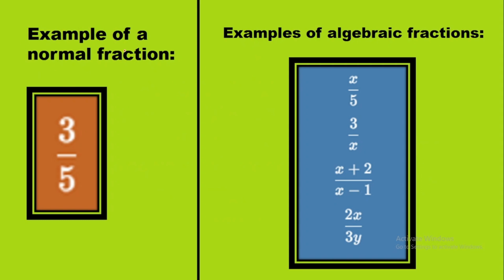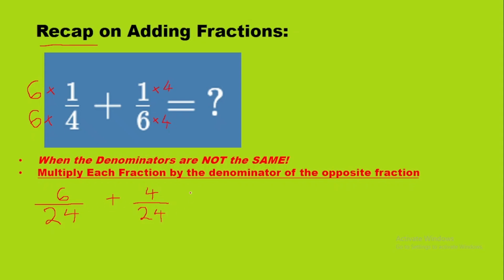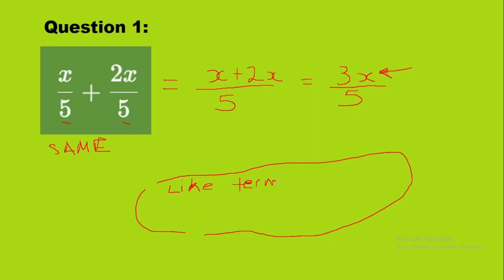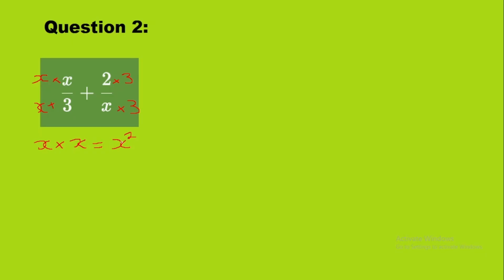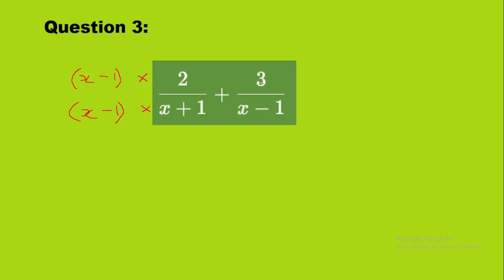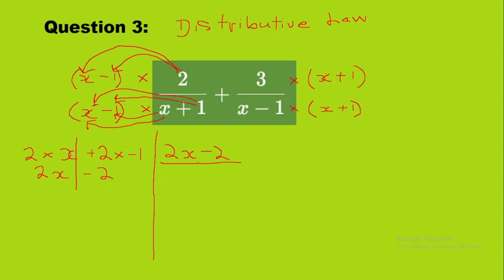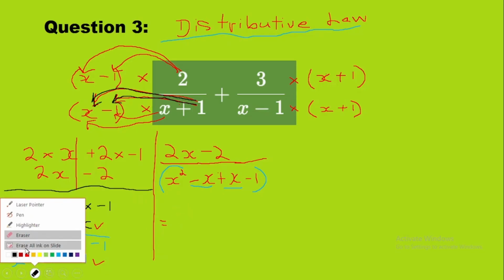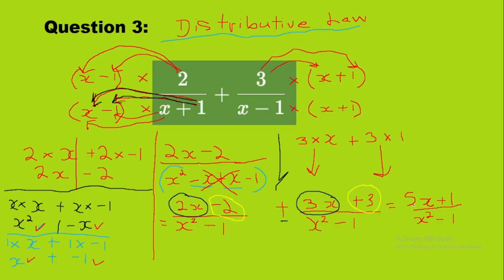Adding Algebraic Fractions EASY METHOD part 1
Learn how to add algebraic fractions using a simple, step-by-step method that makes tricky problems easy to understand. In this lesson, you’ll see how to find a common denominator, rewrite fractions correctly, add them with confidence, and simplify your final answer. Perfect for beginners and students preparing for exams who want a clear and quick approach to mastering algebraic fractions.